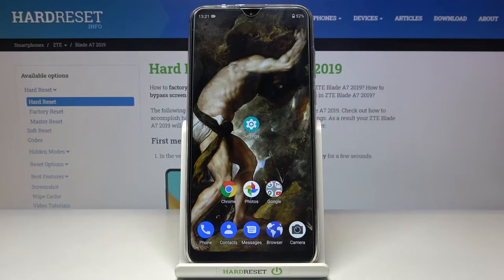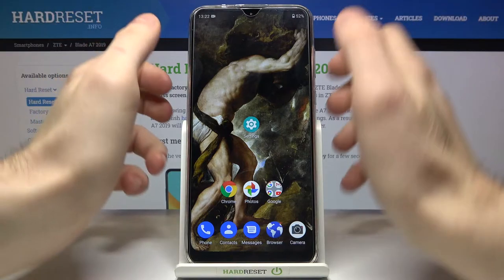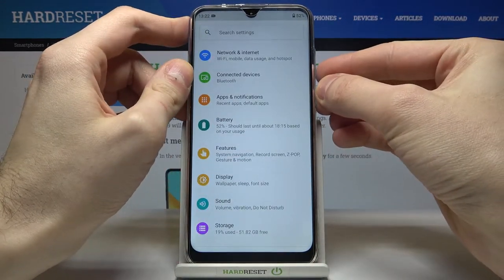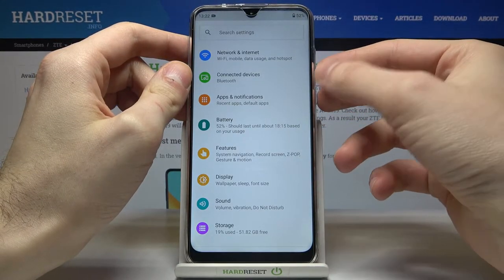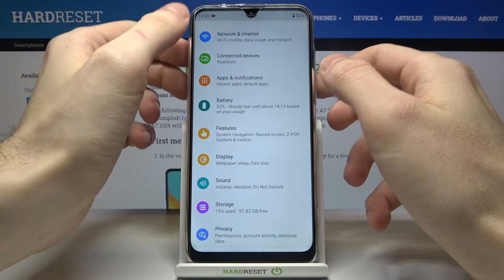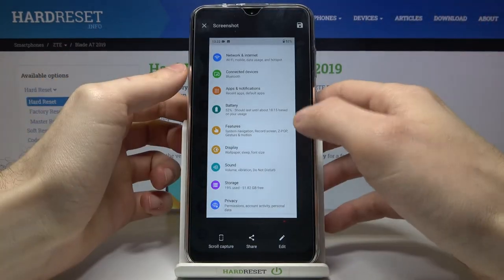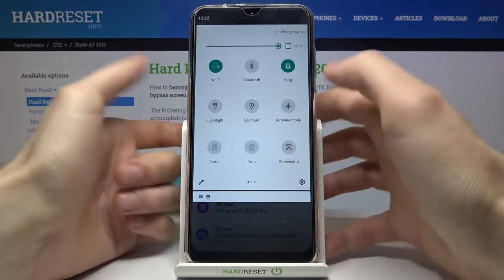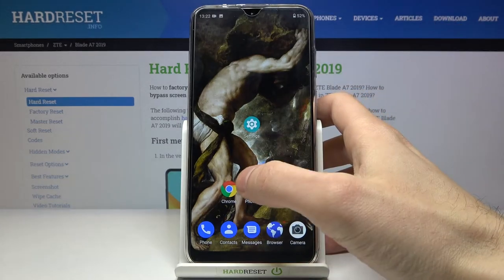How to Take Screenshot on ZTE Blade A7 2019 - Capture Screen Method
More info about ZTE Blade A7 2019 screenshot method:
In this video you can find the easy way to capture the screen in ZTE Blade A7 2019. Let's save screen by using ZTE trick. Then locate the screenshot folder where you can edit, share or delete captured screens.

How to save screen in ZTE Blade A7 2019? How to take screenshot on ZTE Blade A7 2019? How to captrure screen in ZTE Blade A7 2019? How to locate screenshot on ZTE Blade A7 2019?